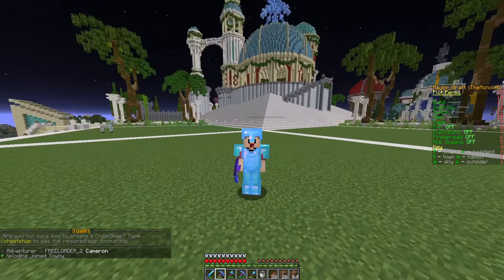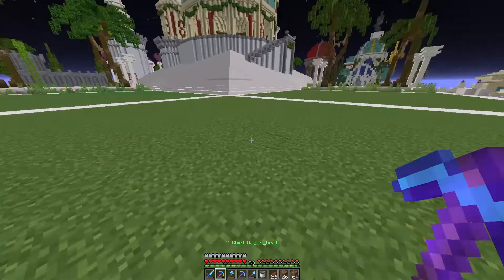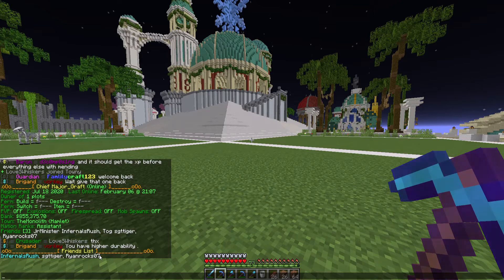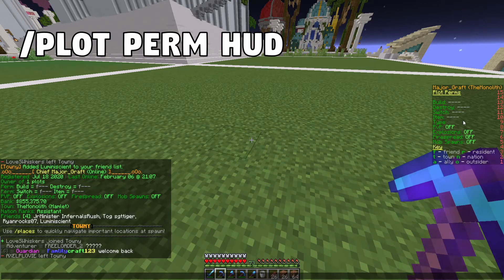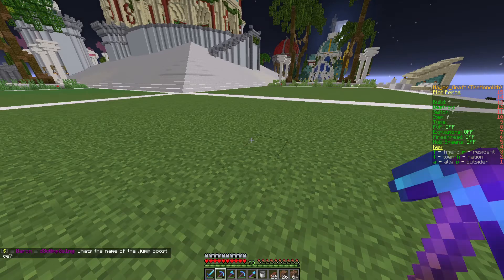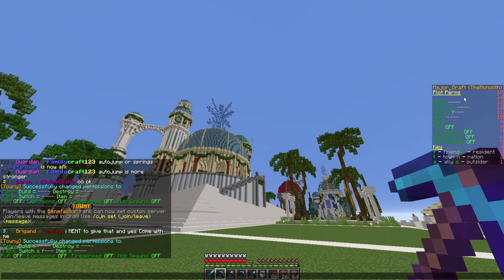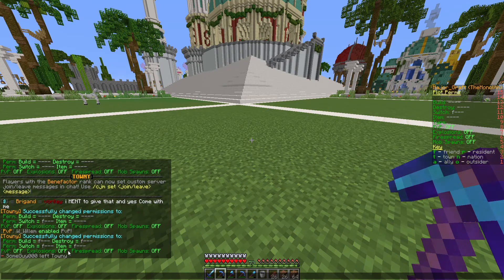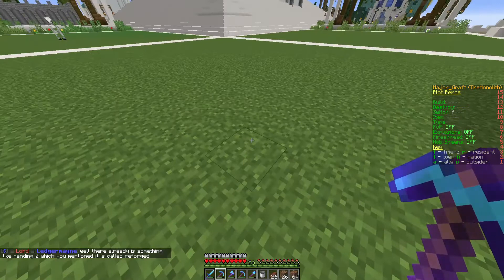How to add Friends to Plots | OFFICIAL Towny tutorials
This tutorial will guide you through the basics of setting farm plots and modifying the permissions to allow different groups to use your towns farm plots.